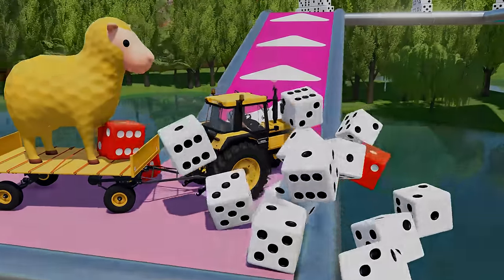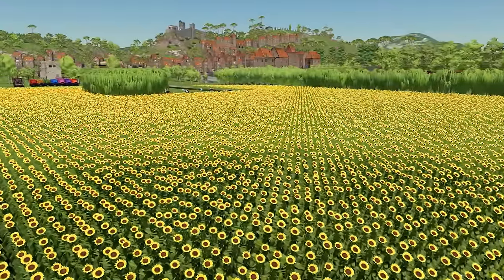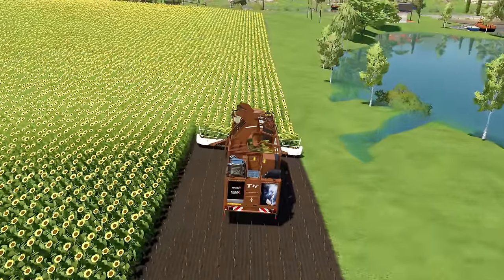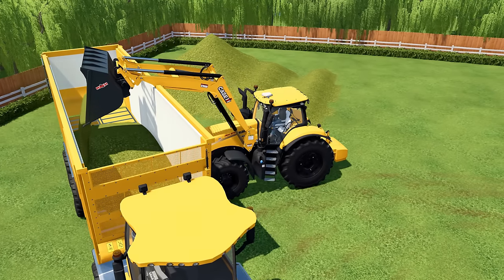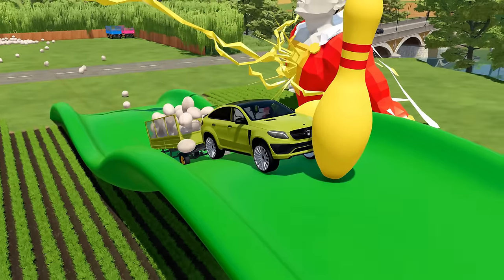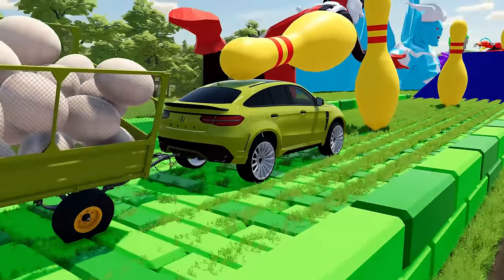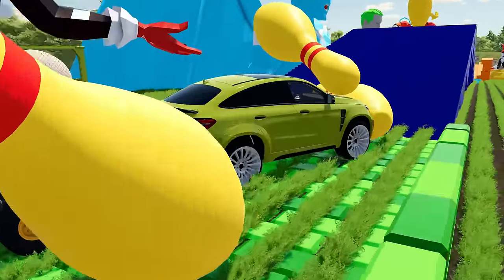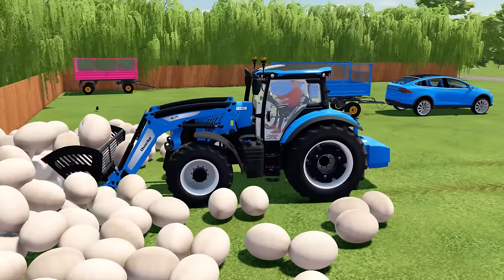TRANSPORTING BATTLE WITH POLICE CARS, AMBULANCE CAR AND FIRE DEPARTMENT - Farming Simulator 22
Welcome to the Crocozilla channel.
In the first part of this video, I’ll show how our police, fire, ambulance, and service vehicles navigate a challenging route to reach Fiat police tractors, which will transport fuel through the jungle to save the world.
In the second part, I’ll demonstrate transporting giant sheep of various breeds using Case tractors, testing their performance on tough routes.
Next, in the third part, I’ll transform sunflowers into chaff and transport it to the farm using Joskin trucks and Case tractors equipped with 3-ton weights and wheel loaders to handle larger loads efficiently.
Finally, in the fourth part, enjoy an exciting race as farm cars—Audi, BMW, Mercedes, Skoda, and Tesla—compete while transporting duck eggs.
It's a day of skill, power, and the bounties of nature on display.
I hope you find this fantastic video enjoyable.
Take on the role of a modern farmer! Agriculture, animal husbandry, and forestry offer a huge variety of farming activities while you face the challenges of the four seasons, especially when winter sets in. Creatively build your own farm and extend your farming operations with production chains - forming an agricultural empire! Even run your farm together with friends and enjoy cross-platform multiplayer together.

00:00 - Introduction
01:08 - Transporting Emergency Vehicles
12:48 - Load & Transport Giant Sheep
29:18 - Make Chaff from Sunflowers
48:33 - Transport Eggs with Cars